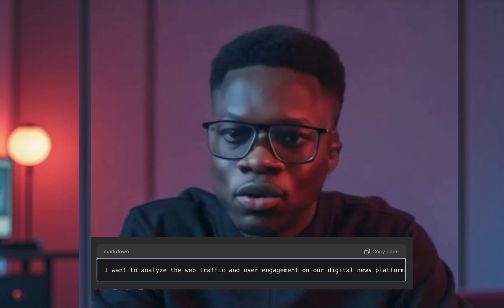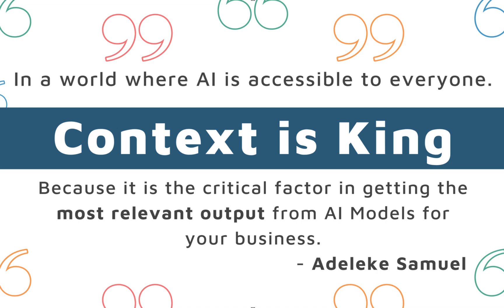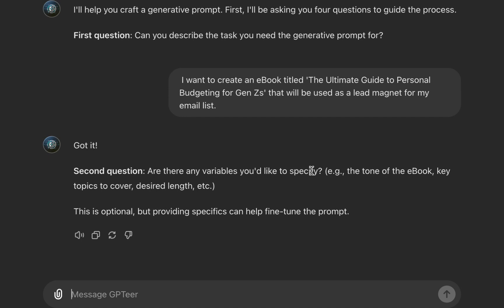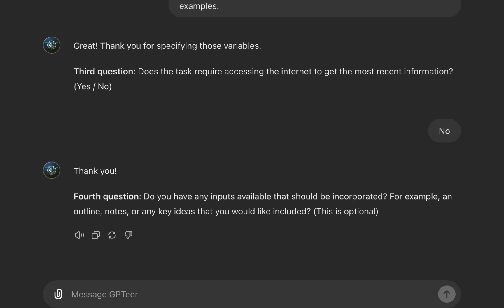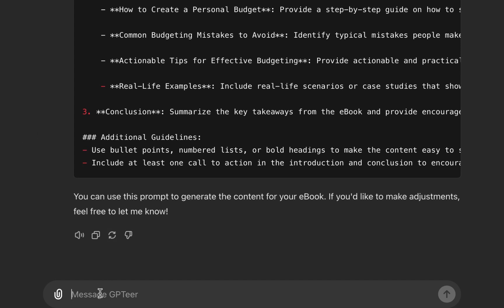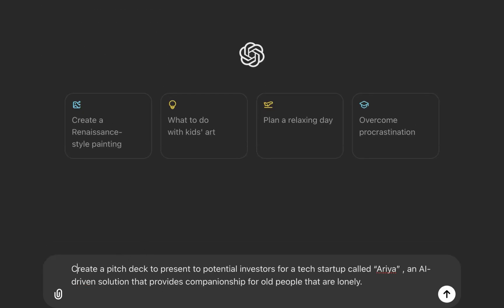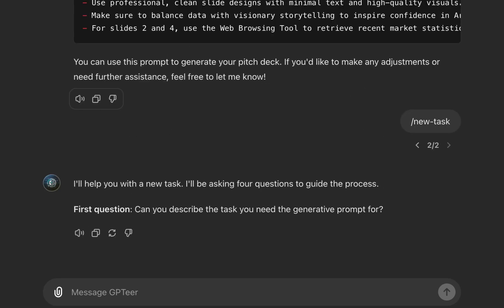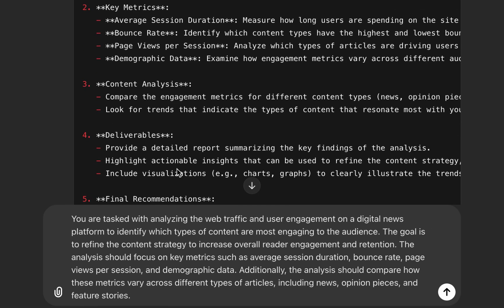Best Prompt Generator Tool in 2024 (GPTeer)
In this video, you'll discover GPTeer the best Prompt Generator tool in 2024 that can be used to craft Optimized prompts that gives quality outputs. This is a Free Prompt Generator for chatgpt, claude etc.

This AI tool puts an end to learning Prompt Engineering, you can use it to craft prompts for marketing, writing, data analysis. This will be the best  Prompt Engineering Assistant you will ever use.

🫡 Master AI for FREE through GenniBit’s Generative AI LaunchPad in just 10 days

🎓 Master AI in 10 Days!

▼ ▽ TIMESTAMP
00:00 - Intro
00:56 - Introducing GPTeer
1:46 - GPT Vs others
02:53 - Access GPTeer
04:08 - GPTeer Demo
9:02 - Pitchdeck prompt demo
12:32 - GPTeer for Data Analysis